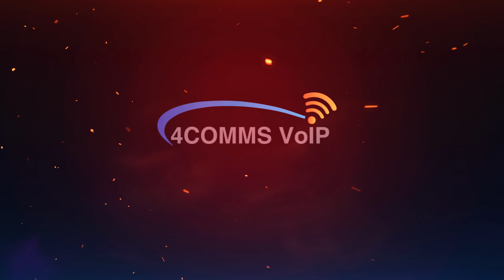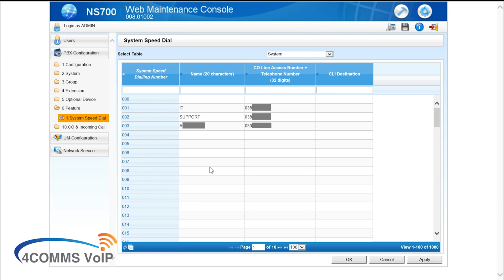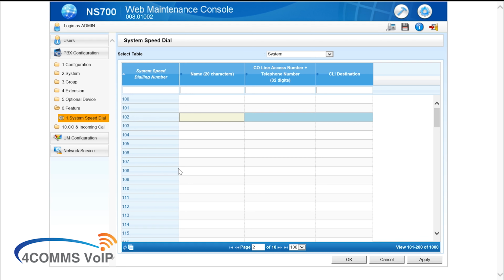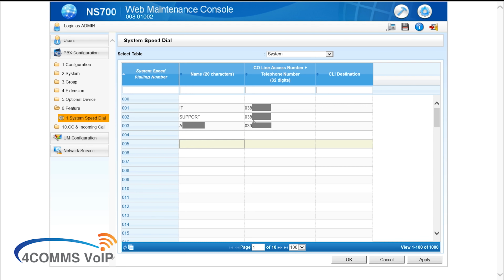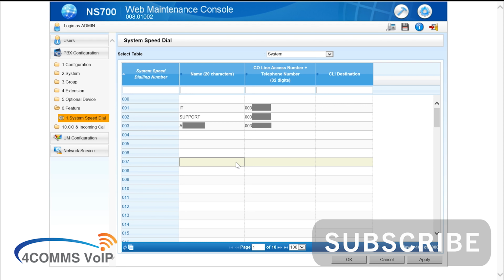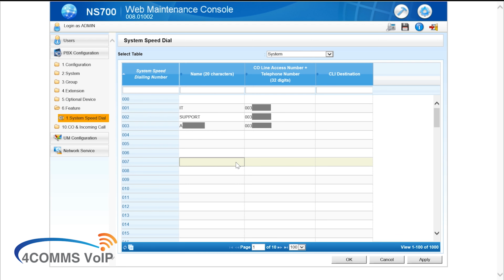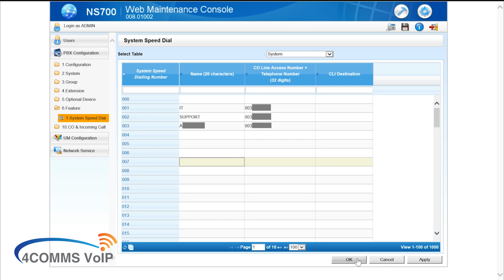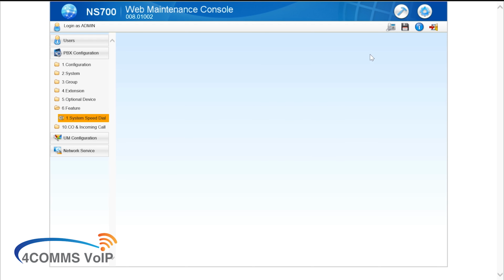How to program Panasonic NS and NSX system speed dials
This video is a quick tutorial on programming or entering your system speed dials on the Panasonic KX-NS700, KX-NS100 and KX-NSX1000/2000 Phone systems. Instead of having to painfully do them all via a handset.

You will need to get access to the phone system via your dealer.

You will need:
- IP Address
- list of phone number and names you would like to enter(1000 entries)

External Mic